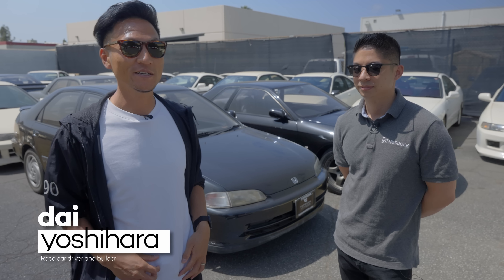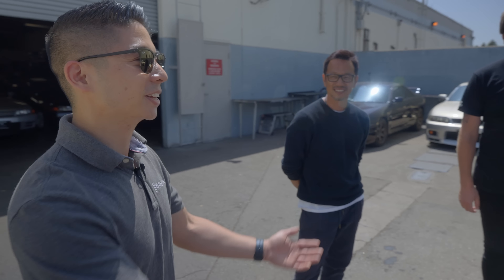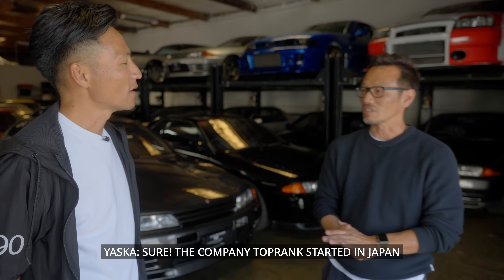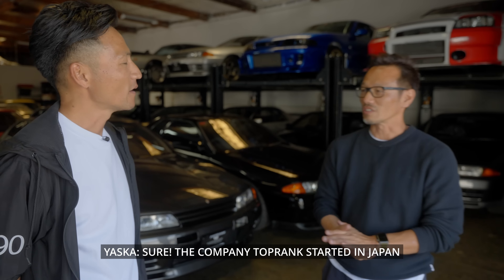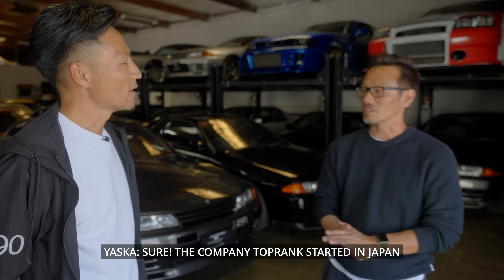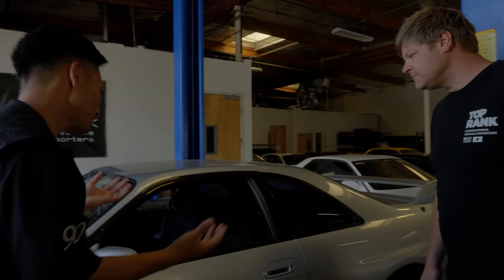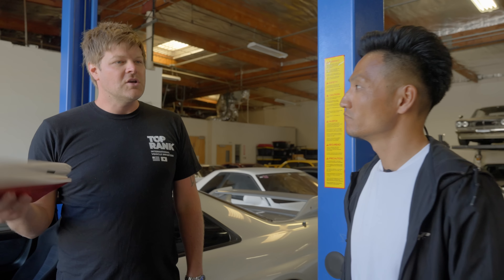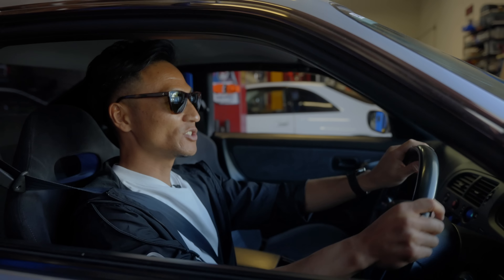The DAI33 Skyline GT-R SEMA Build - Episode 1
Welcome to the DAI33 Skyline GT-R SEMA Build with GReddy Performance, Toprank Importers, and Turn 14 Distribution! In this first episode of the series, I bring Sam Du from Pit+Paddock to Toprank Importers in Cypress, CA, to pick up my R33! We chat with Brian and Yaska and get a full tour of their facility and learn the story of how Toprank Importers has become what they are today. They showed us some candidates for my R33 purchase, but we ultimately landed on a well-maintained, unmolested 1995 Nissan Skyline GT-R Series 1 with 44,000 miles in silver. I sign all the paperwork and am given the keys to my new R33! Thank you to Toprank Importers for all the help in purchasing this car.